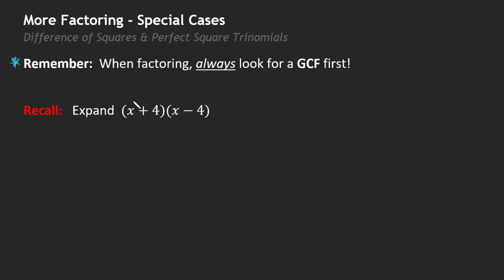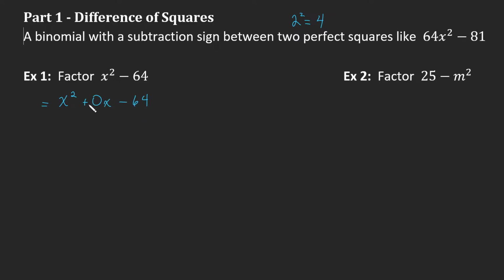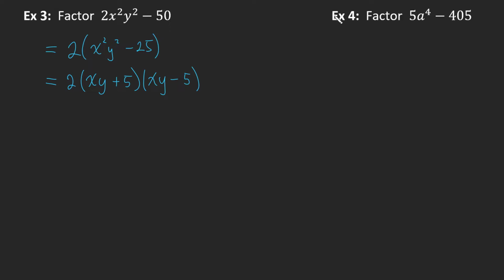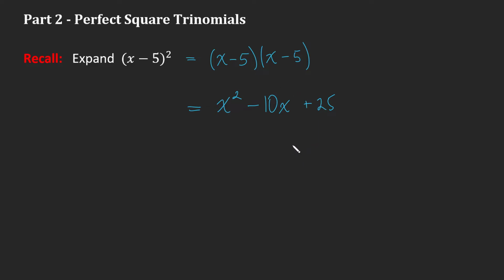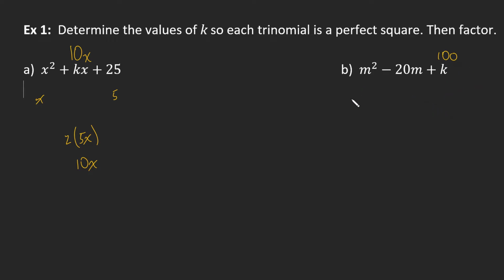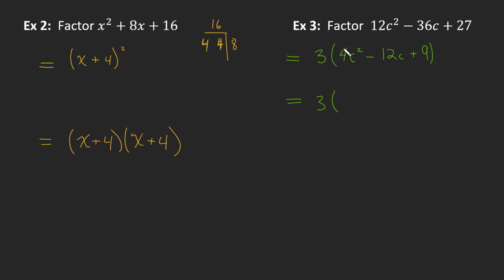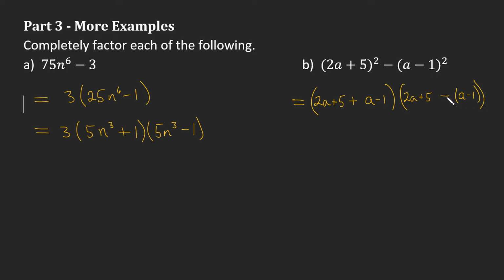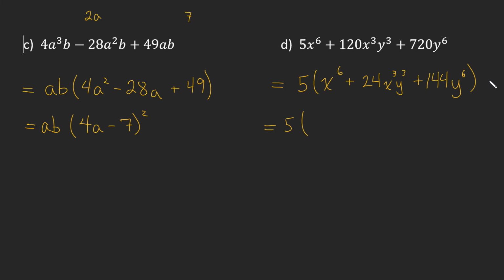Factoring - Special Cases (Diff. of Squares & Perfect Square Trinomials)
Part 1 - Difference of Squares:  1:54
Part 2 - Perfect Square Trinomials:  7:52
Part 3 - More complicated examples:  14:58

In this video we discuss two special cases of factoring:  Difference of Squares and Perfect Square Trinomials. The video might seem long but after the 15 minute mark it's just more complicated examples.

0:00 Intro
1:54 Part 1 - Difference of Squares
7:52 Part 2 - Perfect Square Trinomials
14:58 More Examples